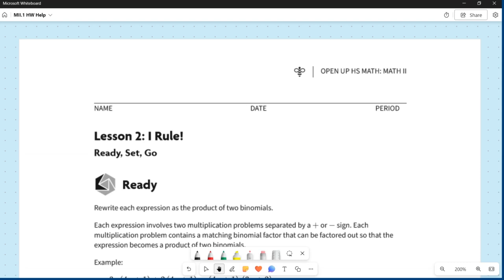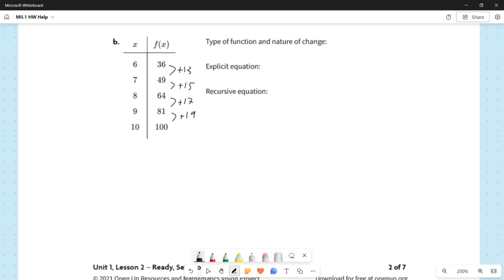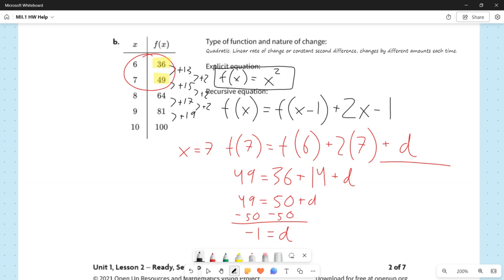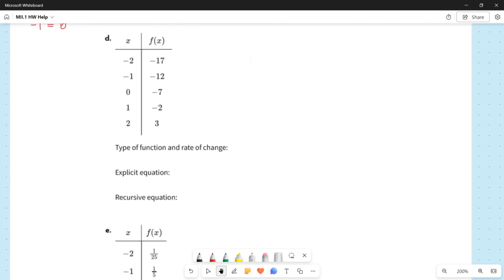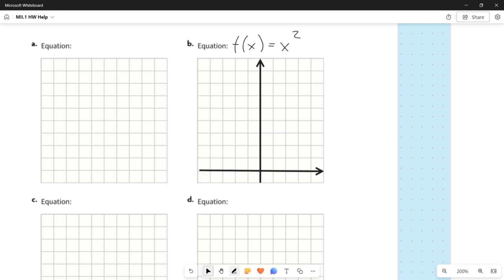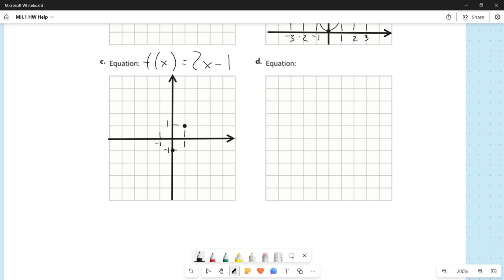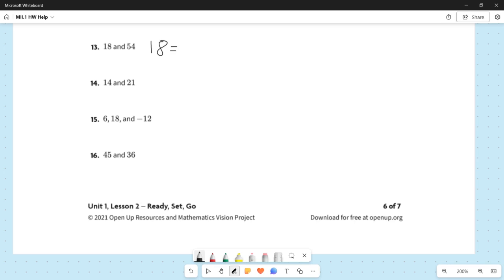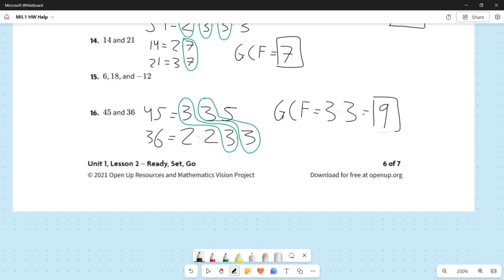M2_1.2_HW Helper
Math 2
Unit 1: Quadratic Functions
Lesson 2: I Rule!

Ready
2:10 Problem 2
4:33 Problem 3

Set
5:20 Problem 9
23:51 Problem 10

Go
37:20 Problem 13
41:43 Problem 14
42:58 Problem 16